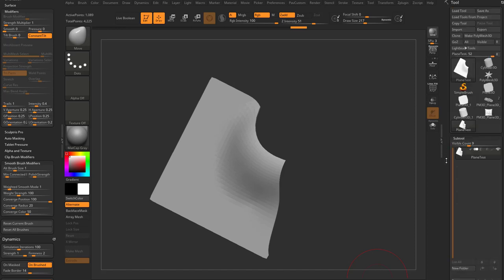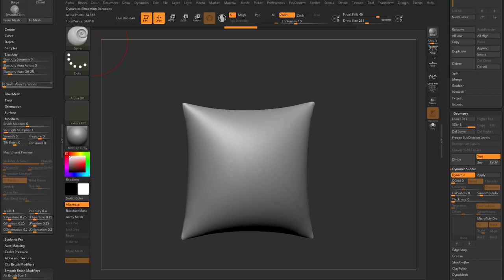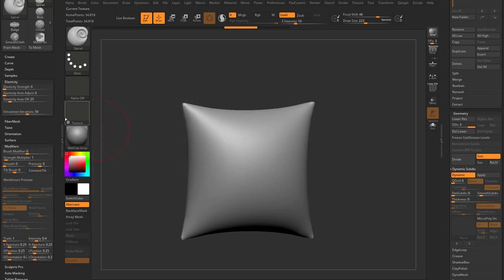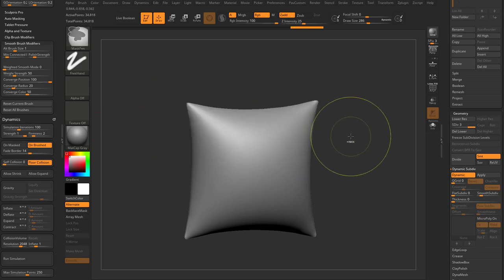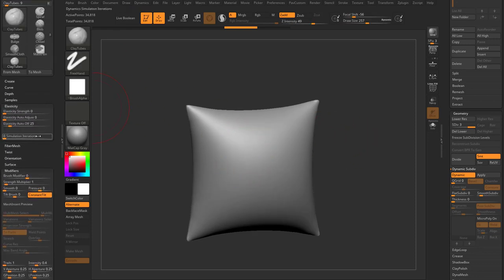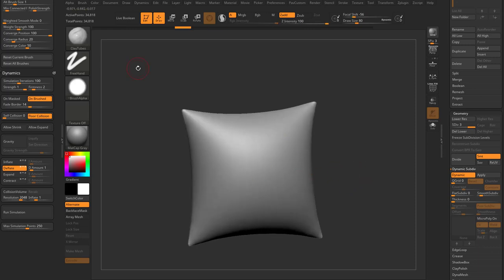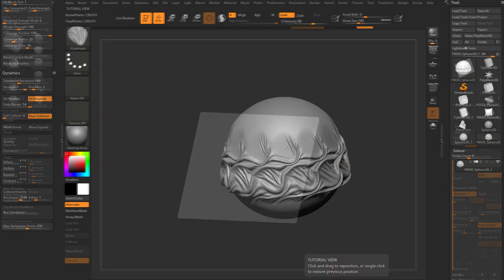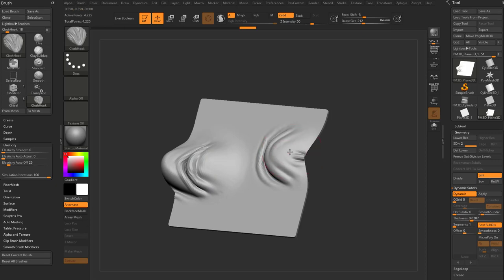020 ZBrush 2021 Custom Cloth Brushes Elasticity and Simulation Iterations